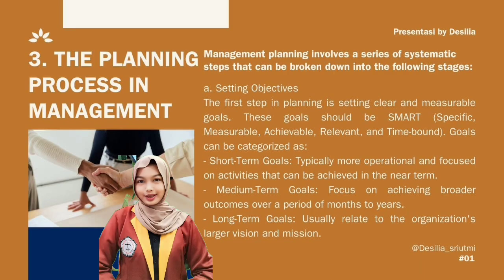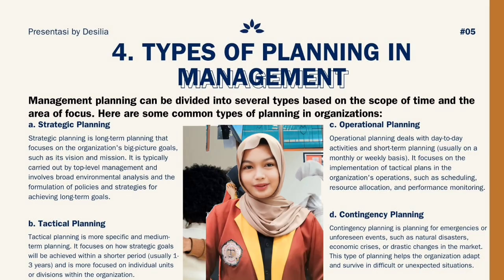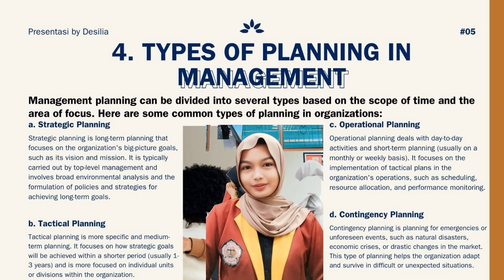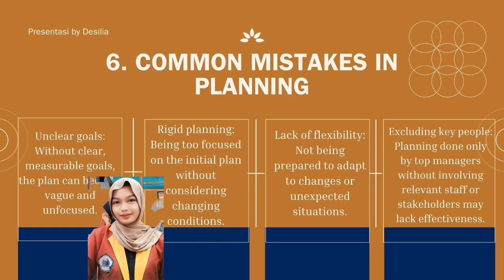MANAGEMENT PLANNING by Desilia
Hello everyone! 🙌🙌
Let me introduce myself, my name is Desilia Sri Utami with student ID 24412001 from the Accounting program, class 24A.

Here, I will explain about Management Planning, which is one of the chapter topics from the Introductory Management course taught by Miss Berlintina Permatasari, S.P., M.M.
Here is the explanatory video, please watch until the end...